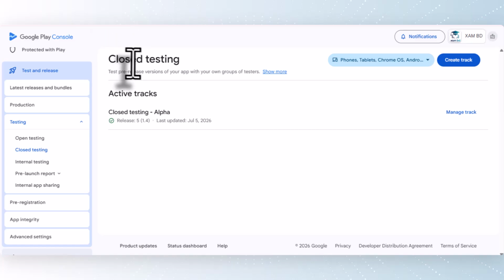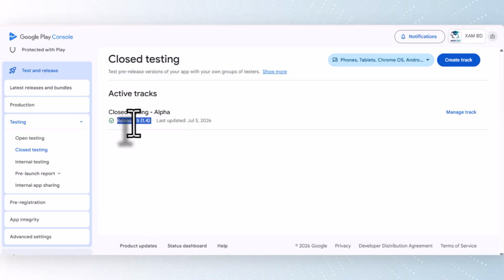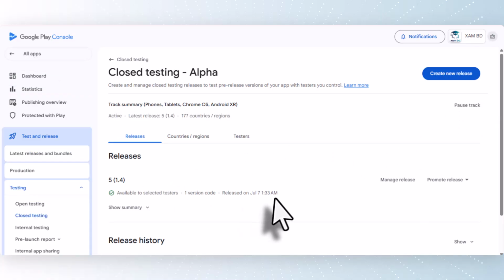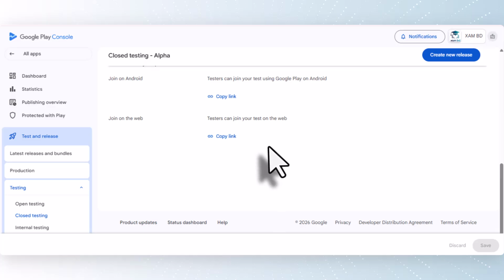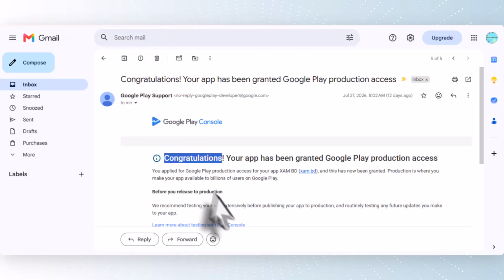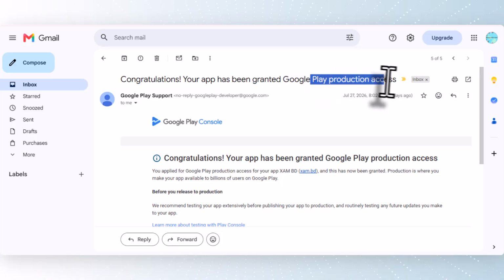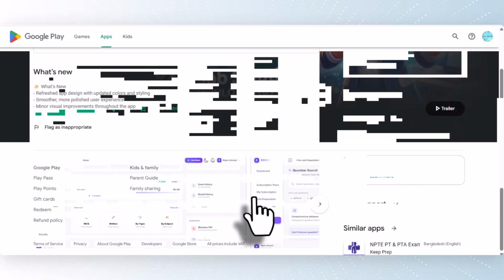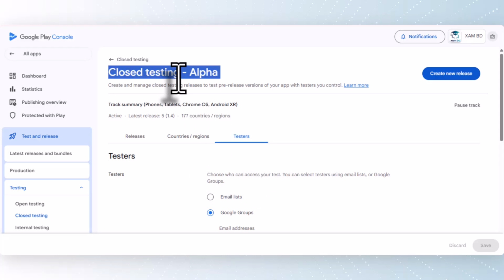How I have Passed Closed testing Alpha in New Google Play Console Application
How to Pass Closed Alpha Testing in Google Play Console (Ultimate Guide)

👇 Connect & See My Code:
🌐 Portfolio: imrandev.bd